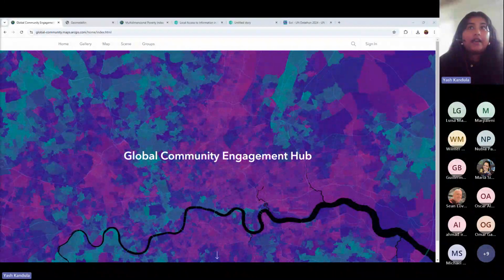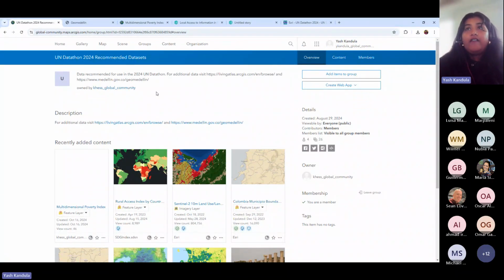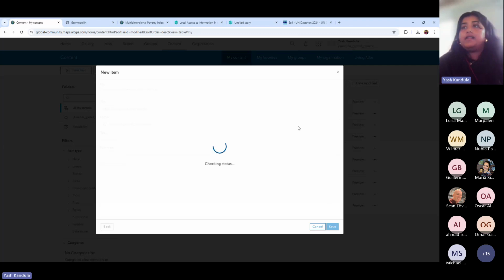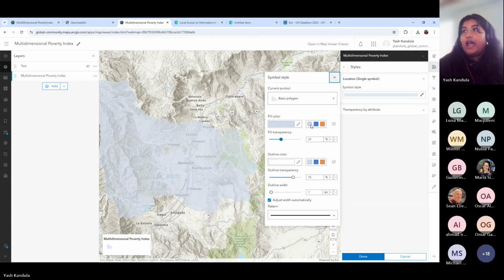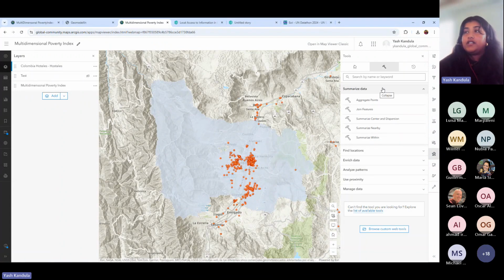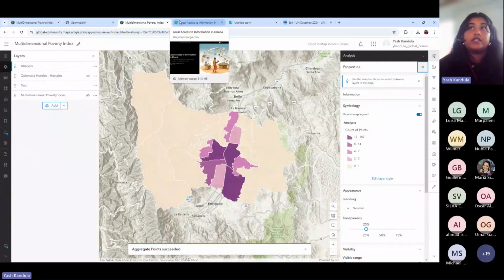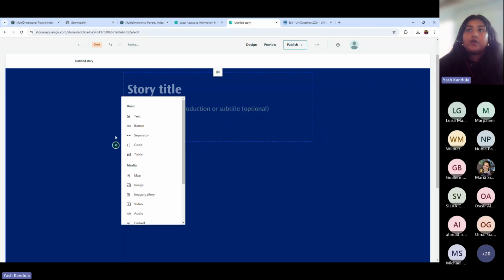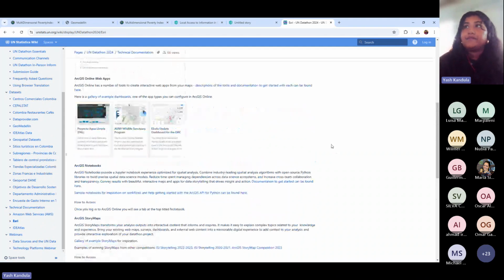UN Datathon 2024 - Esri Office Hours 2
Join Esri to review the datasets and software tools you will have access to during the Datathon. This will primarily be a review of the content presented in the first office hour and technology tools webinar, but with extended time for questions as well as the opportunity to troubleshoot access to the platform (we will be sending out invitations to access ArcGIS Online via email to participants ahead of time).

Topics we will cover:
* Logging in to ArcGIS Online
* Accessing spatial data through the ArcGIS Living Atlas
* Adding data to ArcGIS Online from outside sources
* Creating interactive maps and applications
* Running analysis in the ArcGIS Online Map Viewer
* Creating and publishing ArcGIS StoryMaps to share and document your results
* Q&A